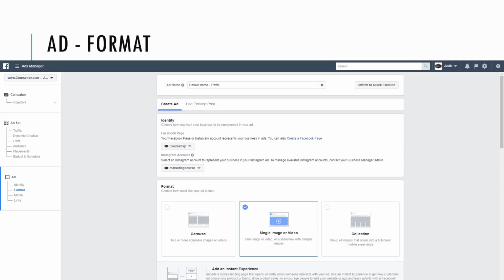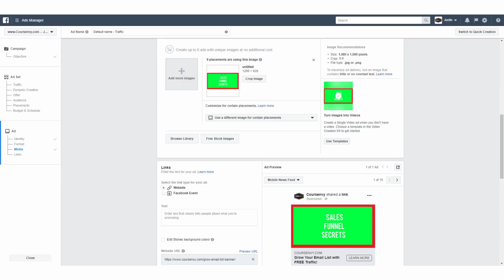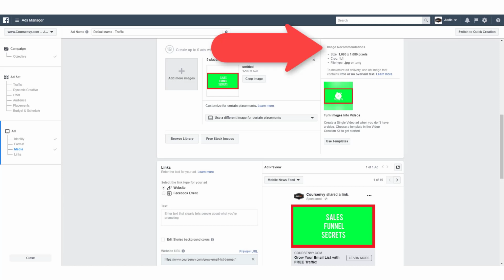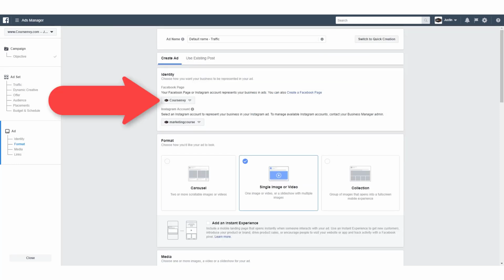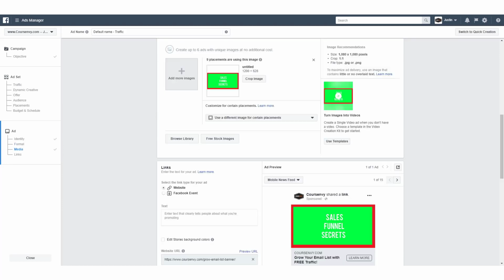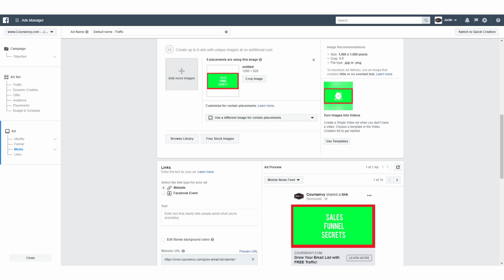Facebook Campaigns Explained | Creating Campaigns Explained | Coursenvy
✅ A major benefit of Facebook advertising is its ability to reach your exact audience. Facebook is the most targeted form of advertising. You can advertise to people by age, interests, behavior, and location. If you really know your customers, you can use Facebook advertising to engage them.

Learning How To Create a Facebook Ads Campaign is a valuable skill nowadays. In this video, we will explain how to create a Facebook Ad Campaign with Objectives & sets and how to launch them properly.